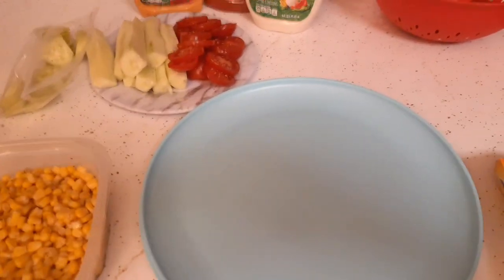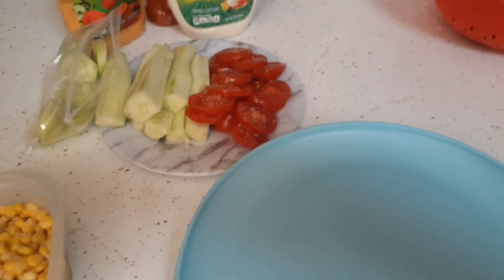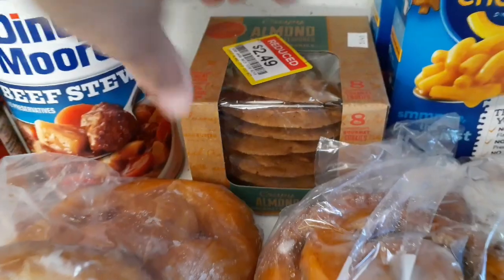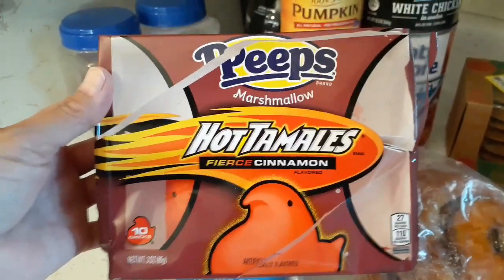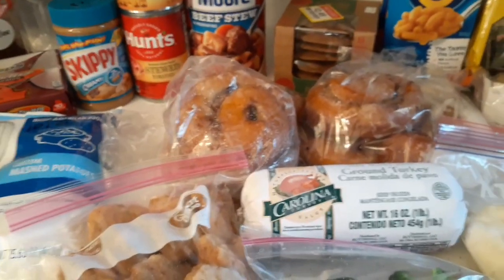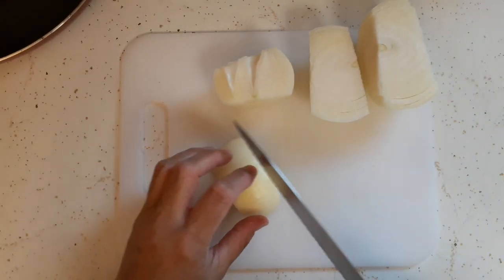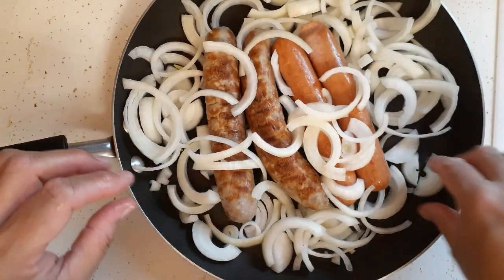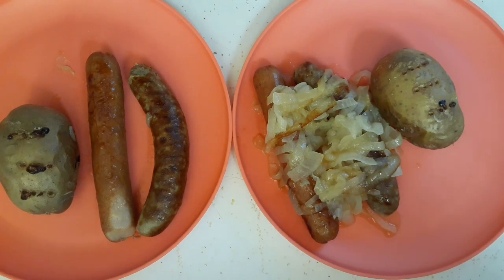Wednesday/Thursday Vlog Spring Snow Food Pantry Haul What's For Dinner for 2 Nights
For Mail
Corinna G.

Amazon Links
Mini PC (Computer)
Monitor for Computer
Chest Freezer
2 Way Radios
Glossy Photo Paper
Energizer AA and AAA Battery Pack
Action Camera
Cell Phone Clip On Stand Holder
Gimbal Phone Stabilizer
Samsung Galaxy 10.4" Tablet
Paper Trimmer
Color Changing LED Tea Lights
Scotch Permanent Mounting Tape
George Foreman Removable Plate Grill
Egyptian Licorice Mint Tea
Laser Thermometer